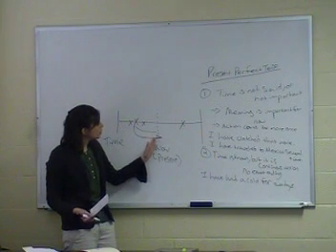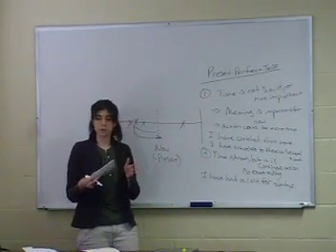Susan Garnett teaching demonstration- part 1